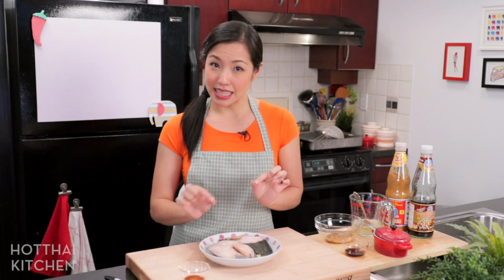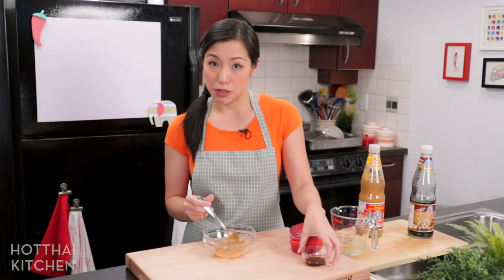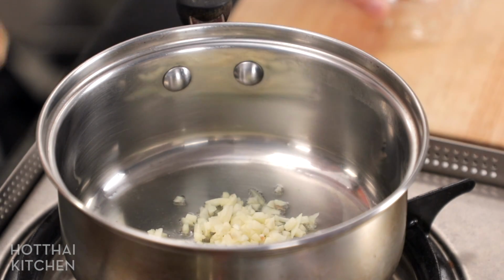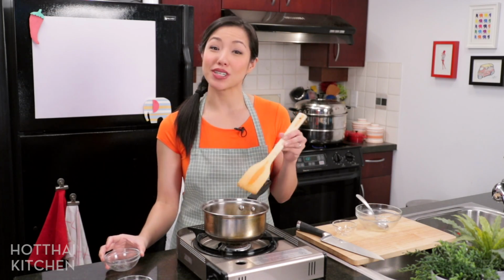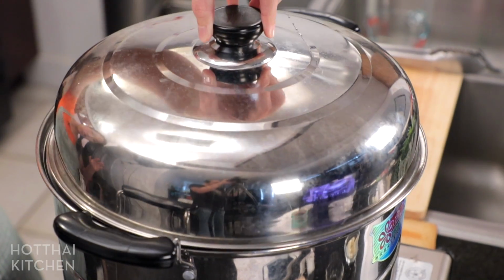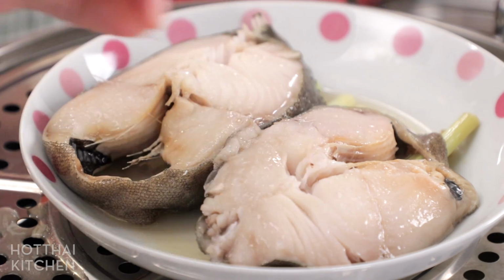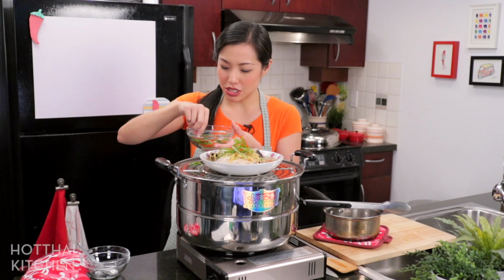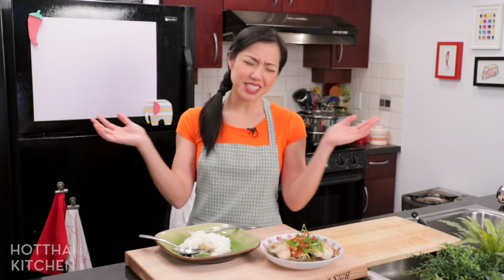Steamed Fish w/ Ginger & "Thai Miso" ปลานึ่งเต้าเจี้ยว | Thai Recipes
"Tao Jiew" is the Thai version of miso. It's fermented soybean paste that is salty with a touch of acidity, and it goes incredibly well with fish! We also add loads of ginger which is a flavour match made in heaven with fish as well. I'm using black cod here, also known as sablefish, as it's flaky, tender, fatty, and a sustainable species here in BC, Canada. Feel free to use any white, mild flavoured fish local to your area.

This is one of my favourite ways to eat fish, and it takes just a few minutes to cook. Make your sauce while you preheat the steamer, and the fish only takes a few minutes to steam.

If you don't have a steamer like mine you can also buy a steamer rack from a Chinese grocery store inside a wok or a large stock pot and turn it into a steamer. You can cover it with foil if you don't have a wok lid. You can even use a roasting pan as long as it can withstand direct heat.